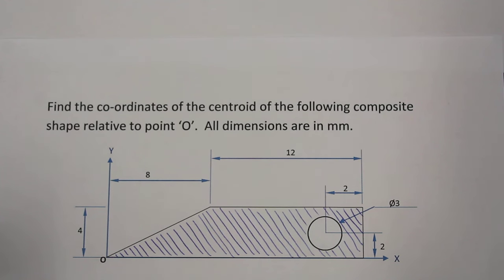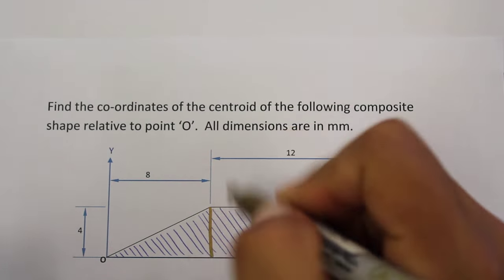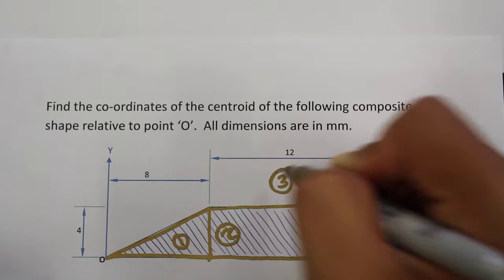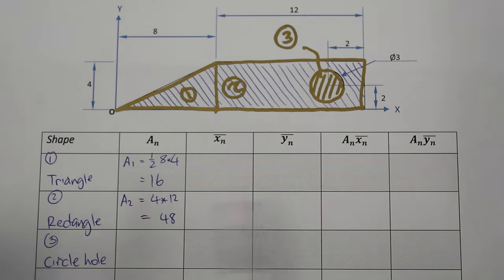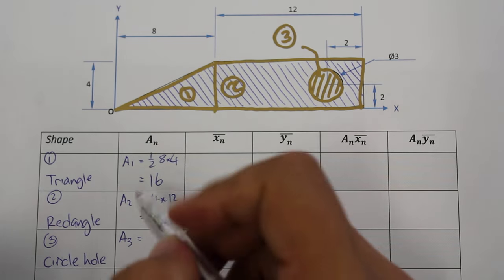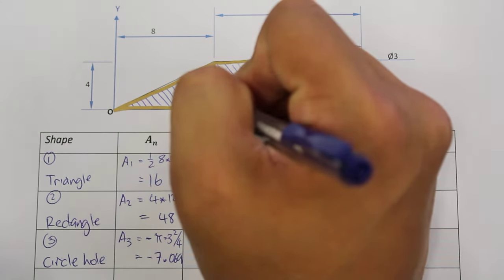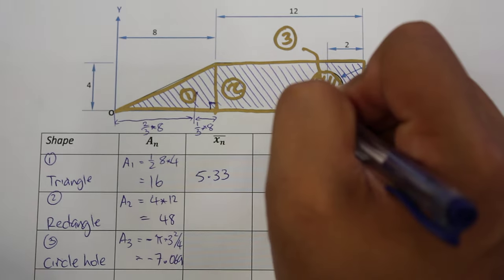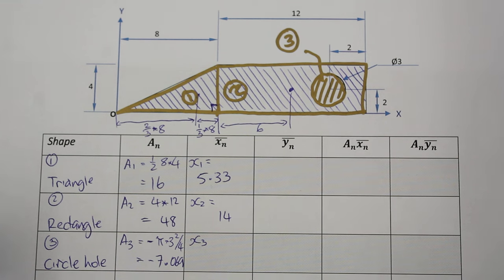Centroid of a Composite Shape - Tabular Method - Part 1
This is part 1 of 2 of a video to explain how to calculate the centroid (center of area) of a section.